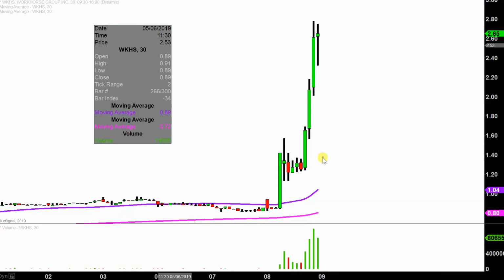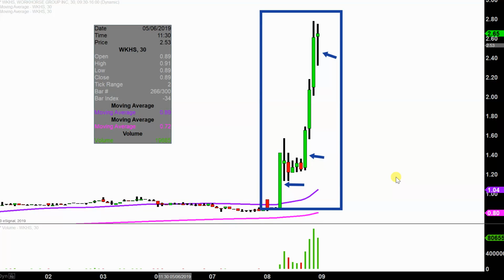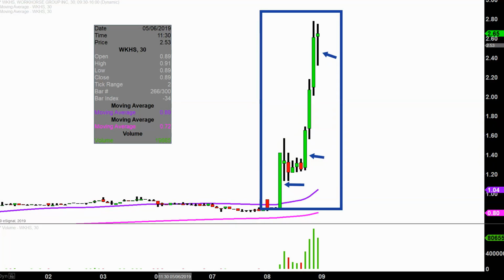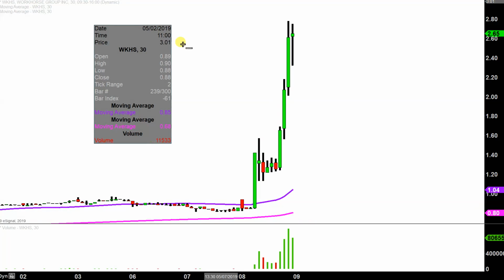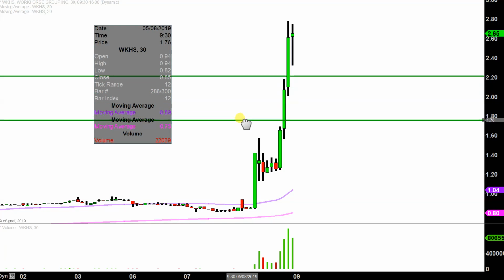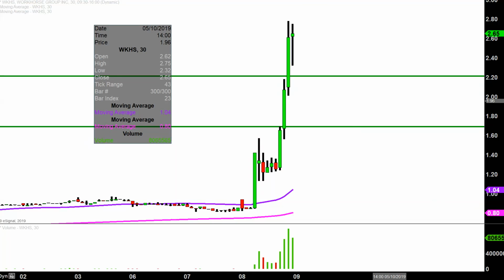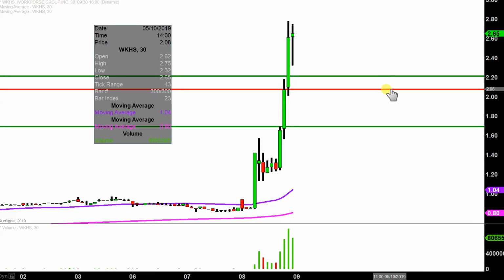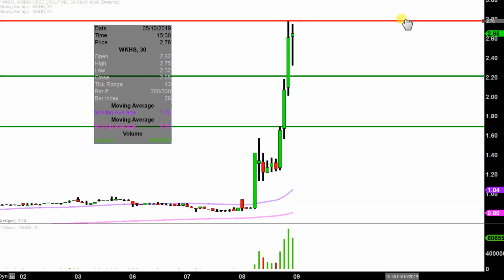Workhorse Group Inc. - WKHS Stock Chart Technical Analysis for 05-08-2019